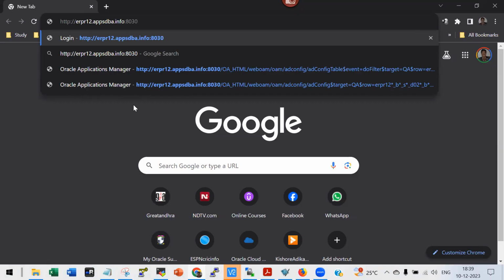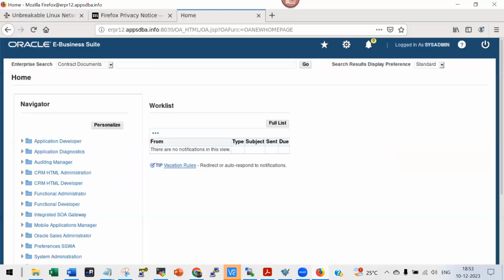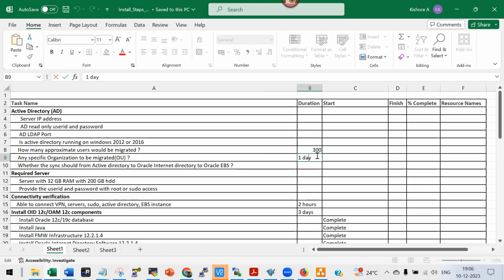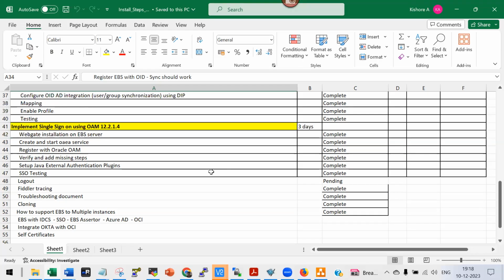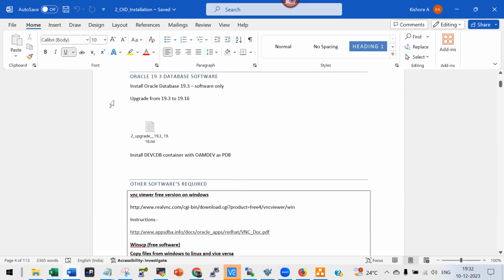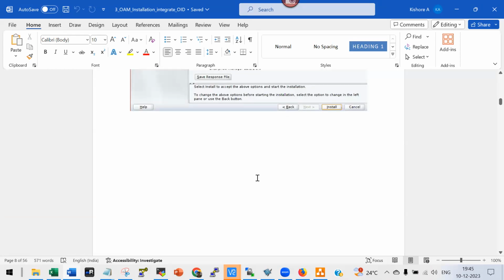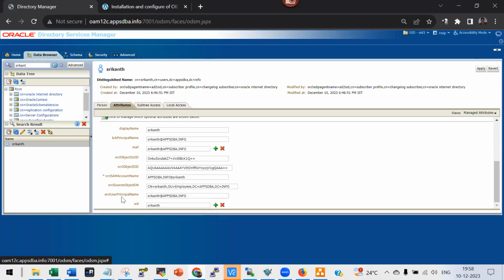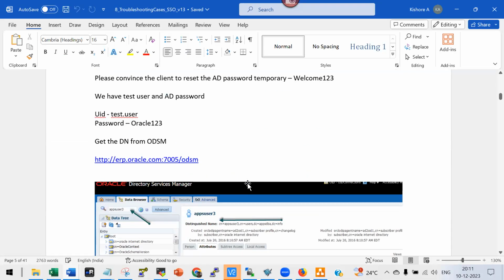OracleEBS_Class25_SSO_Part_2.mp4.mp4